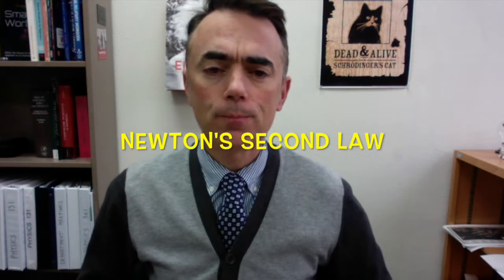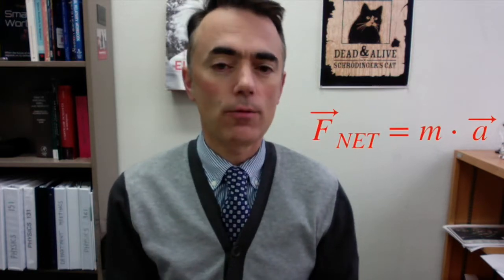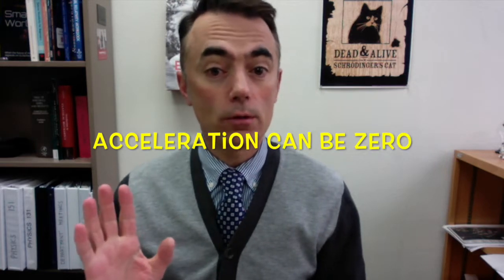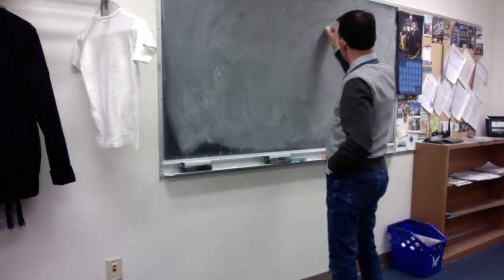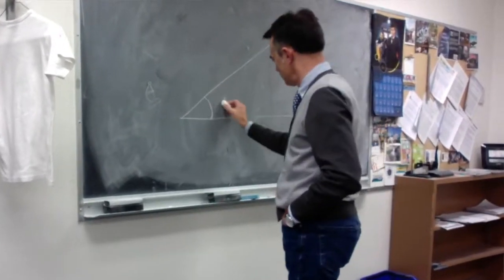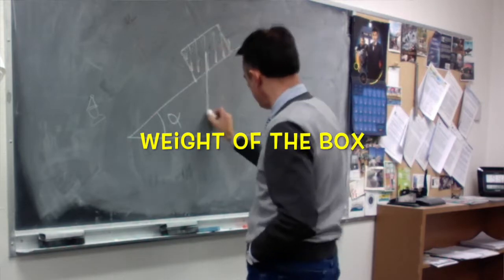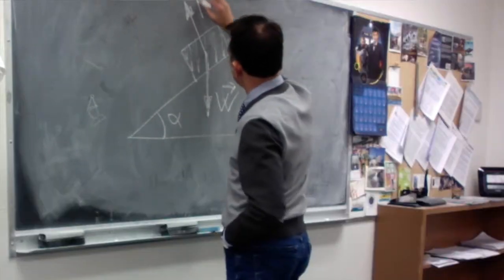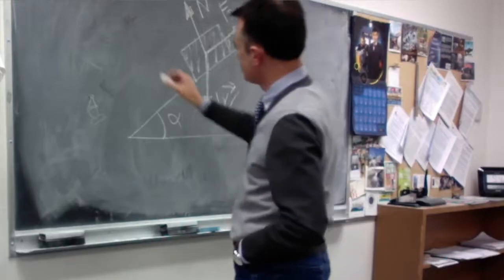The free-body diagram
Taste of Physics. Lecture on physics. The free body diagram. What it is and how to use it.
Small world on Amazon